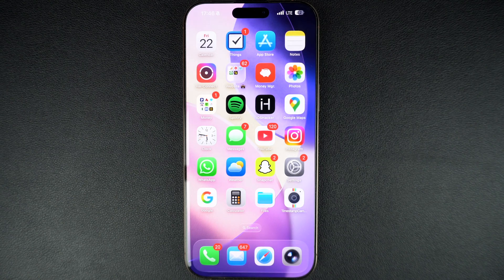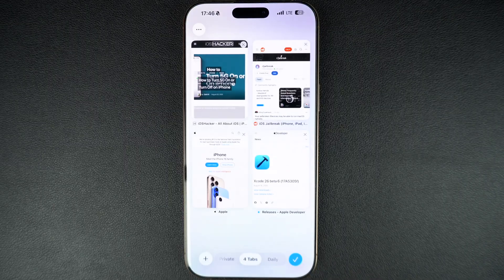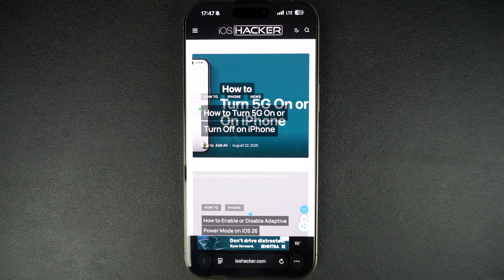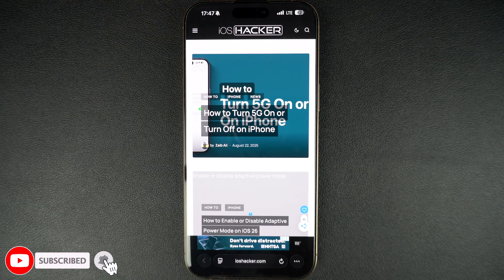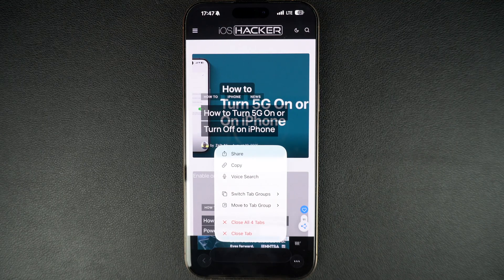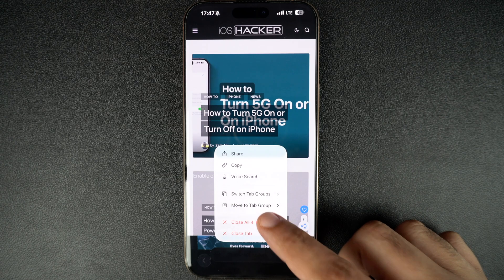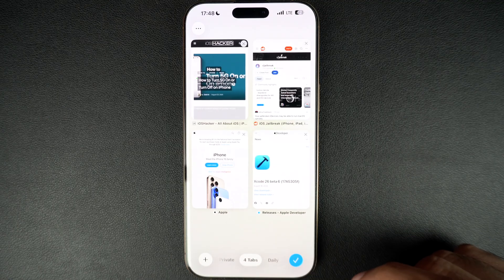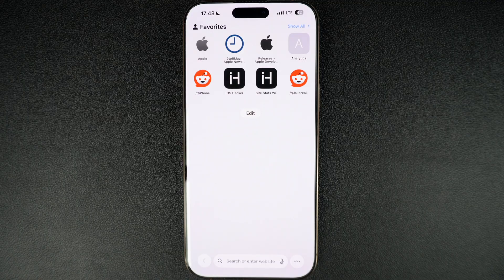How to Close All Tabs in iOS 26 Safari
In this guide, we show you how to close all tabs in the Safari browser on a device running iOS 26 or later.